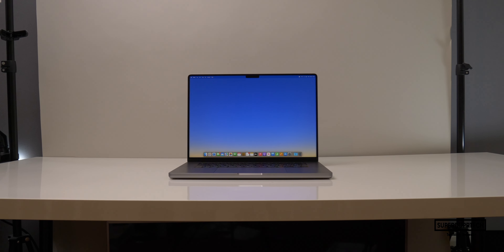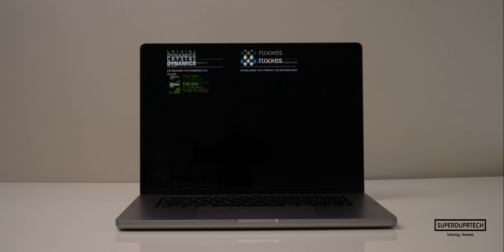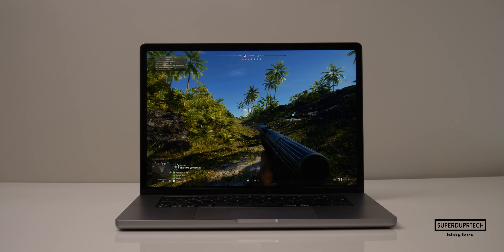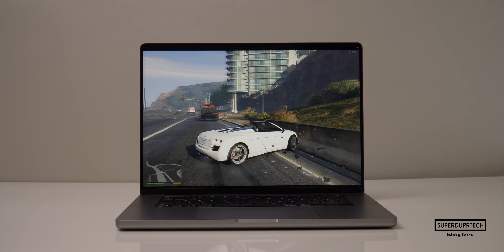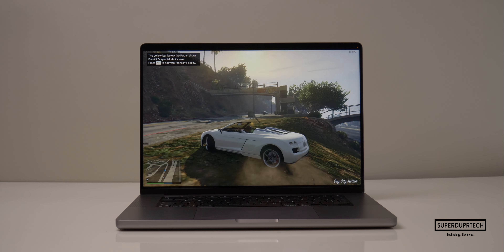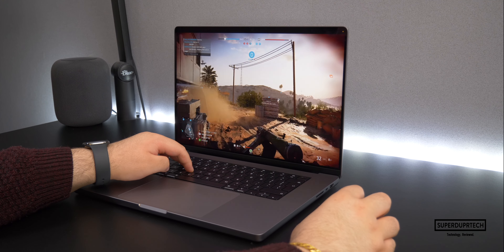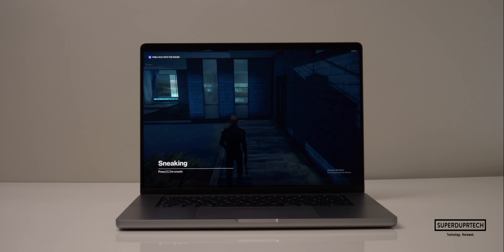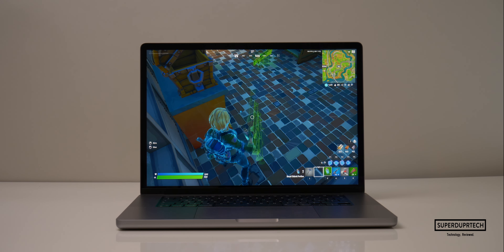M2 Pro MacBook Pro 16 Inch / GAMING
In this video I showcase a number of different games on the M2 Pro powered 2023 16 inch MacBook Pro.

The games played on this MacBook Pro -

Battlefield V (Windows 11 - Parallels)
Grand Theft Auto  V (Windows 11 - Parallels)
Shadow of the Tomb Raider (MacOS)
Minecraft (MacOS)
League of Legends (MacOS)
CS:GO (MacOS)
Firewatch (MacOS)
Fortnite (MacOS)
Hitman 2 (Windows 11 - Parallels)

*SUPERDUPRTECH EQUIPMENT*